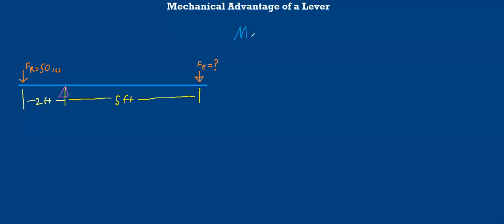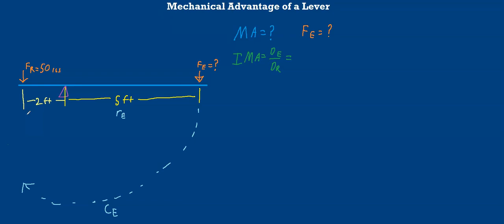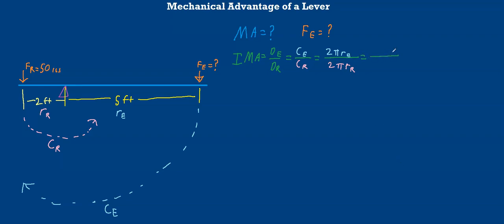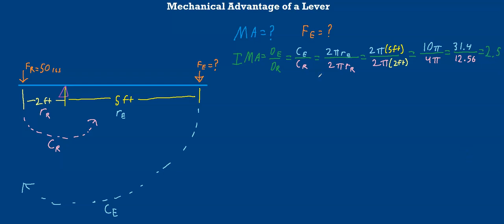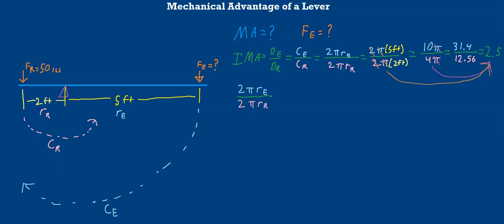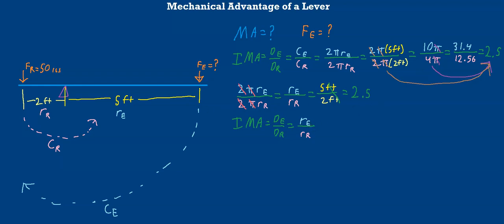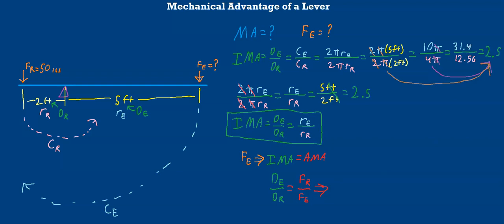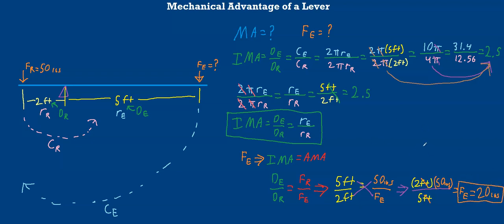Mechanical Advantage of a Lever 2 - First Class Lever